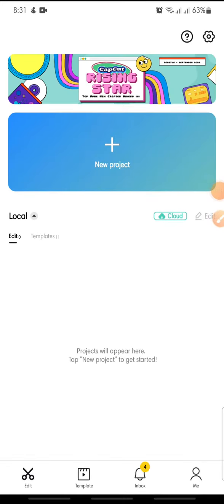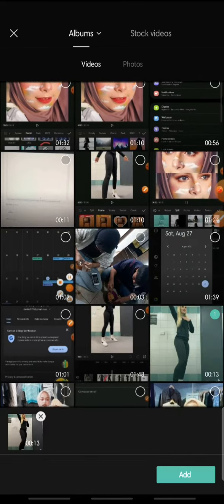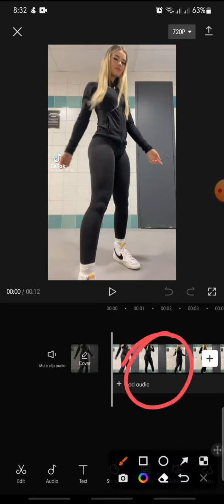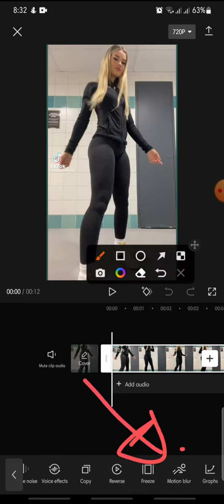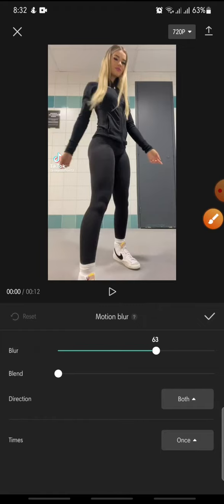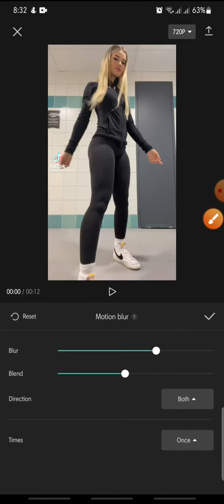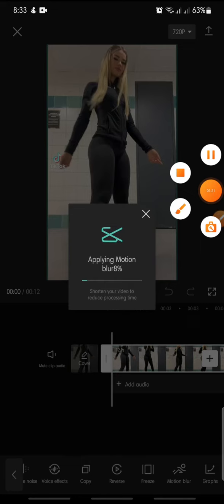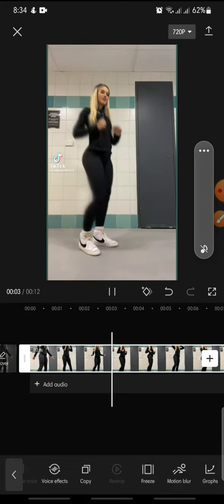Motion Blur On CapCut Apps